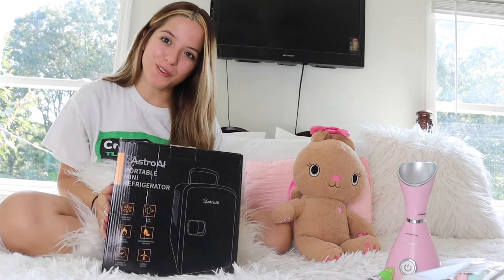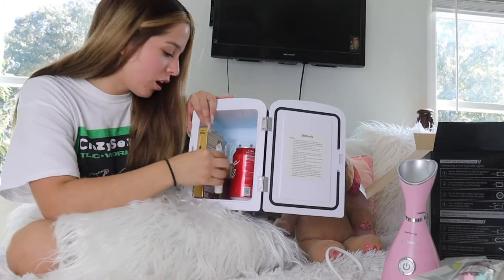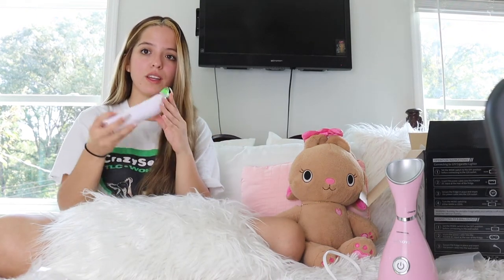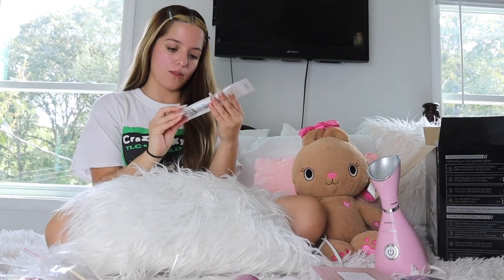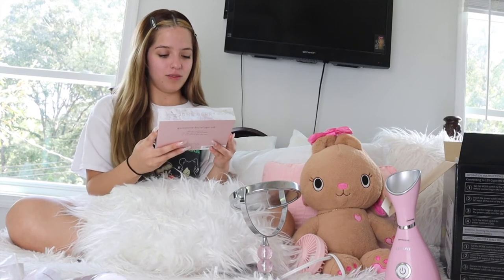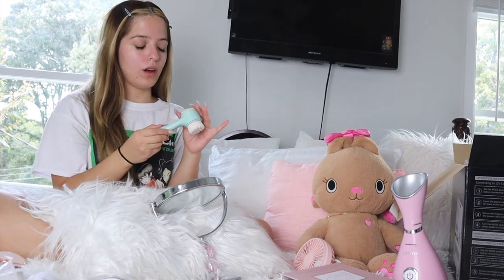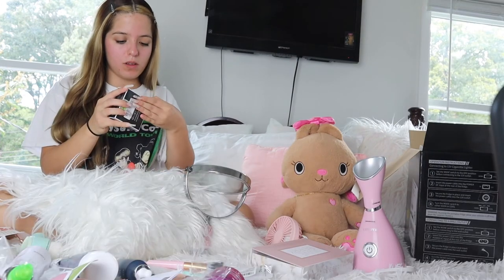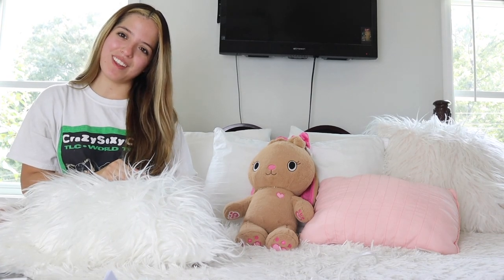Amazon Skincare Review| Essentials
I have shared some tools from Amazon that I think are essential for skincare!
I am learning little by little about skincare but I hope you enjoy this video ❤
Products used down below ⬇

⭐ 2 PCS Silicone Face Mask Brush
⭐ YIHUNION Mini Handheld Fan Portable
⭐ AstroAI Mini Fridge
⭐ Jade Roller for Face
⭐ LANBENA Hydra-Gel Eye Mask
⭐ 6 Pieces No Bend Hair Clips
⭐ Blackhead Remover Pore Vacuum Cleaner
⭐ Facial Steamer Nano Ionic Face Steamer
⭐ Cala Dual-action pink facial cleansing brush